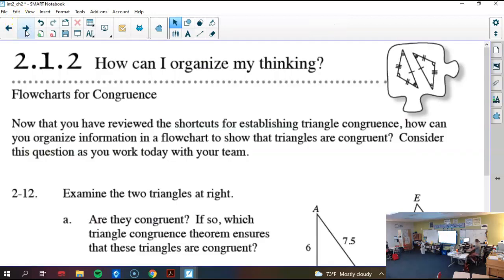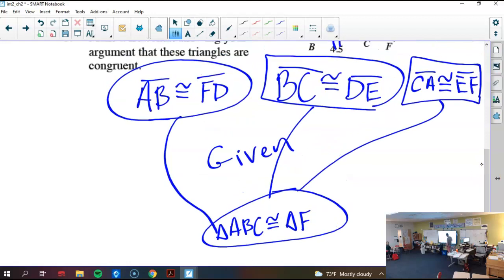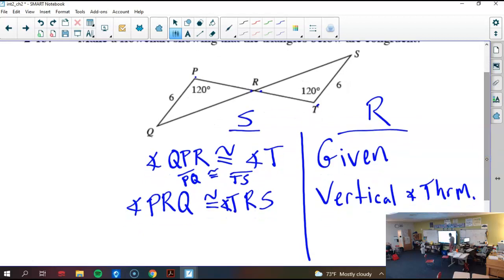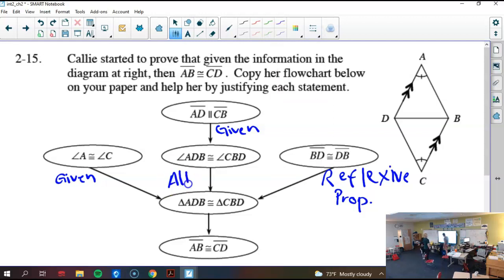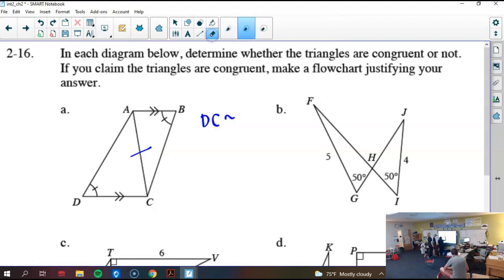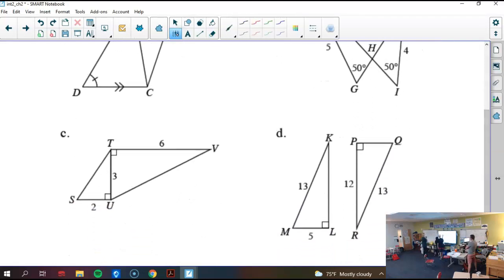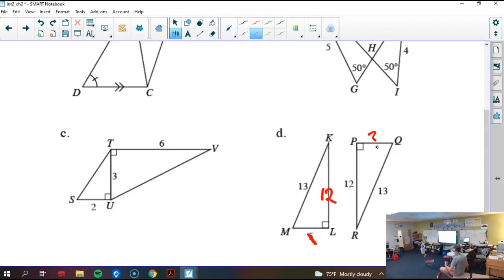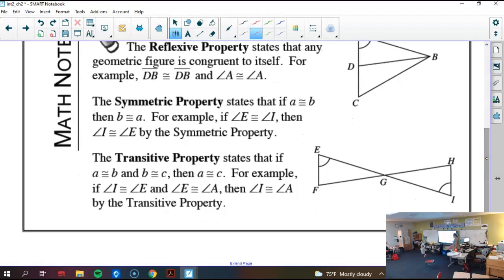9.8.21 - HSM2 2.1.2 - Flowcharts for Congruence